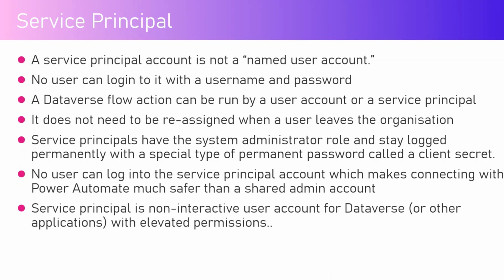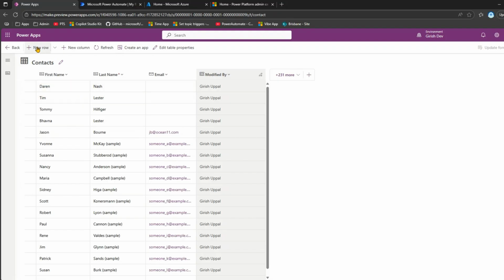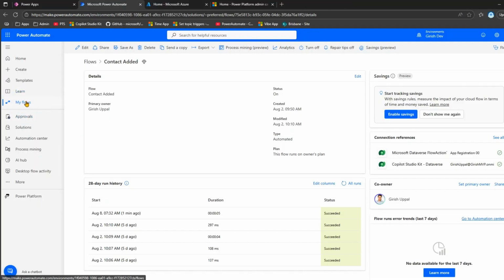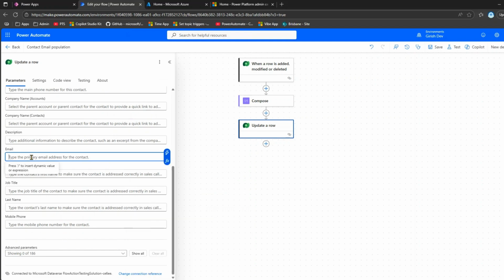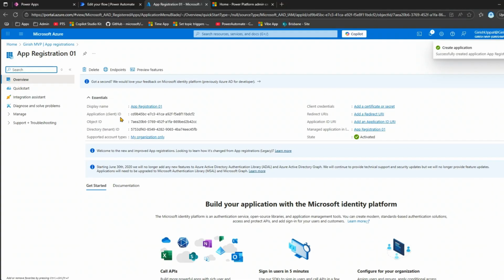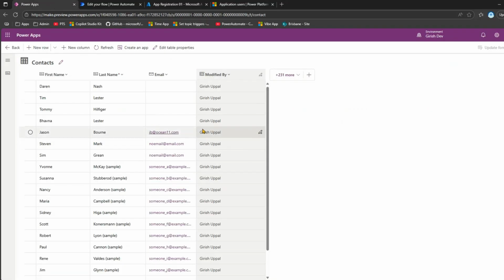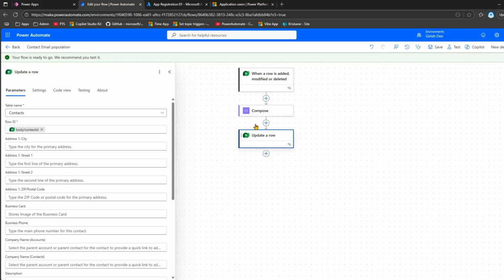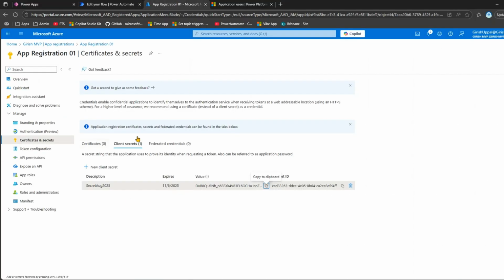What is Service Principal and how to utilise in Power Automate flow?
This video explains you about the concept of Service Principal and shows you how to utilise the same in Power Automate flow.

Girish Uppal uses an example of Microsoft Dataverse trigger and actions and shows you how you can utilise Service Principal in the workflow